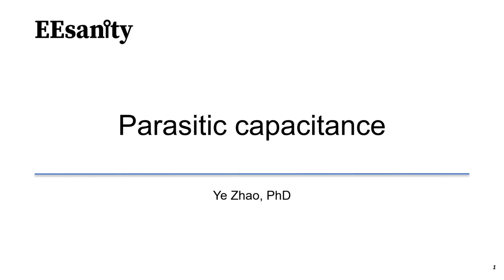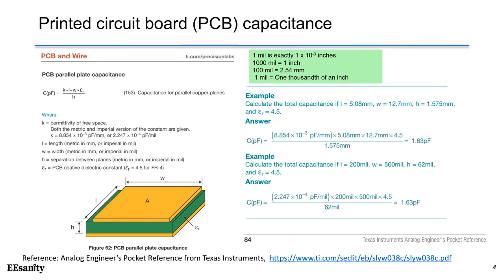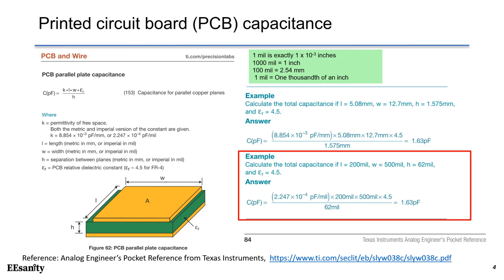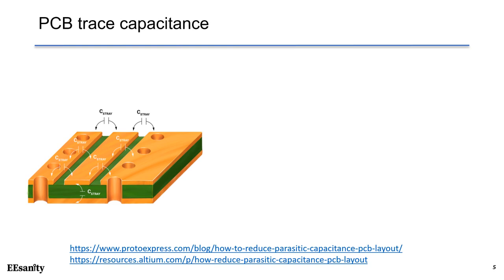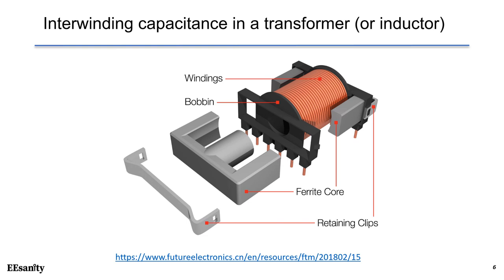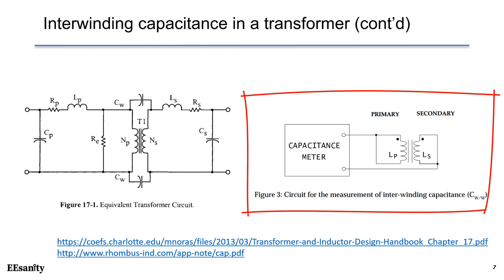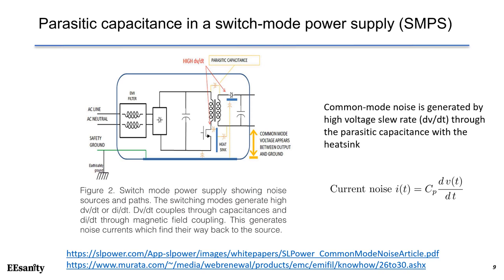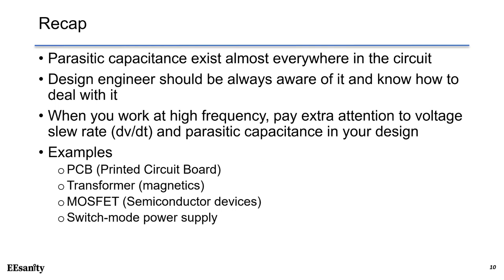Parasitic capacitance in circuits